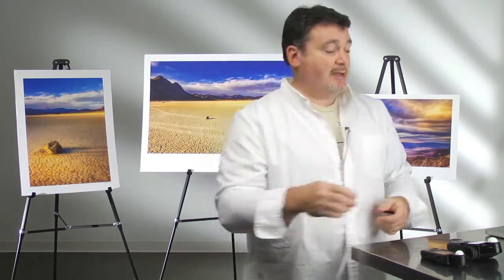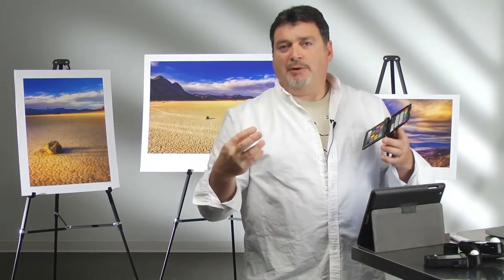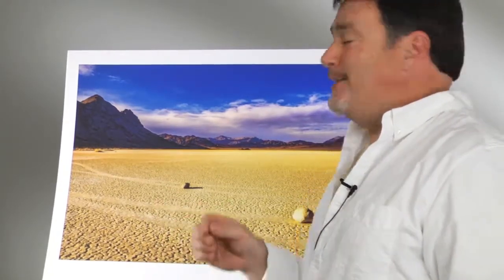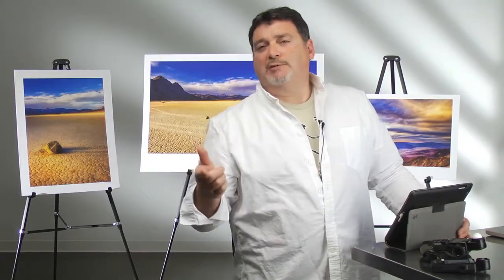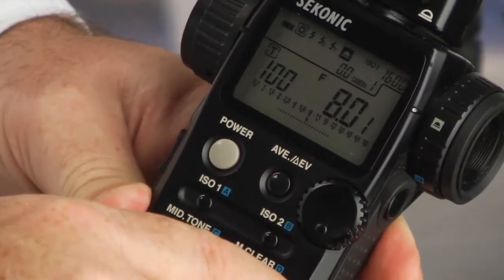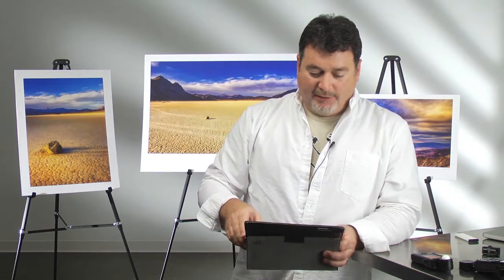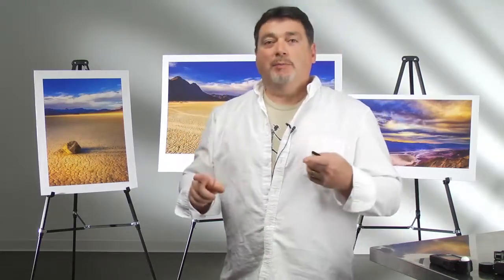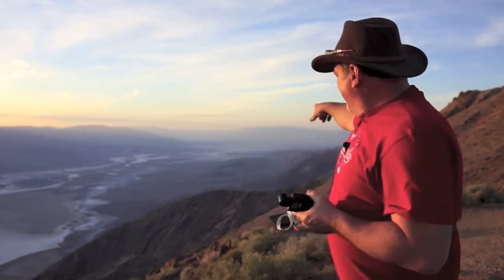Color and Exposure for the Landscape Death Valley CA